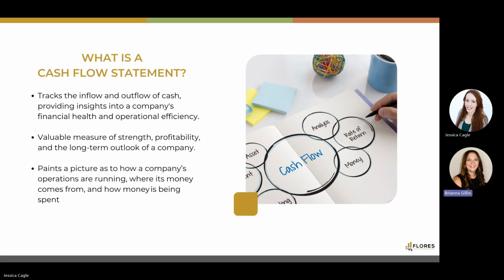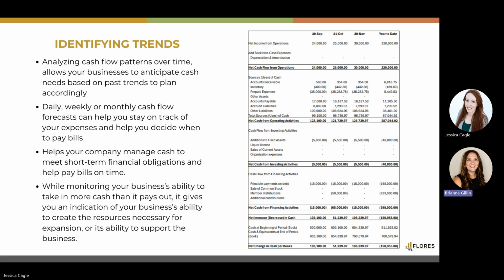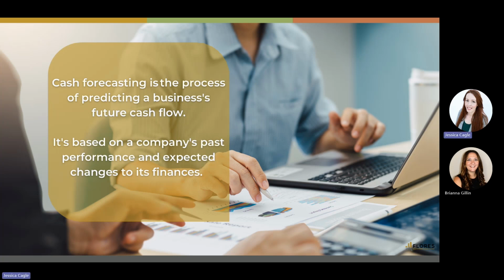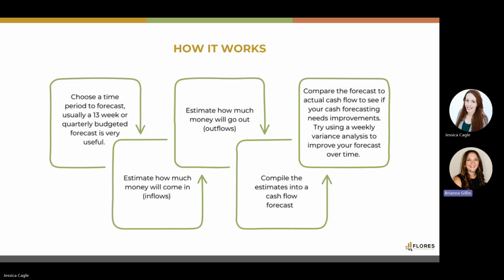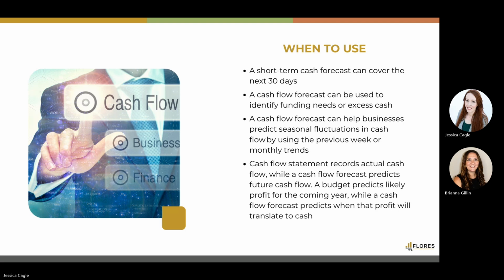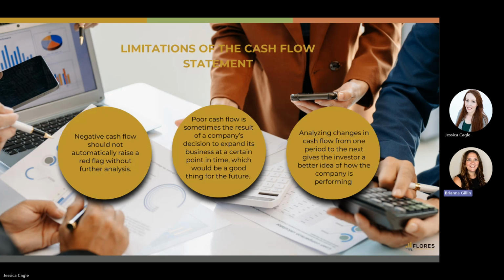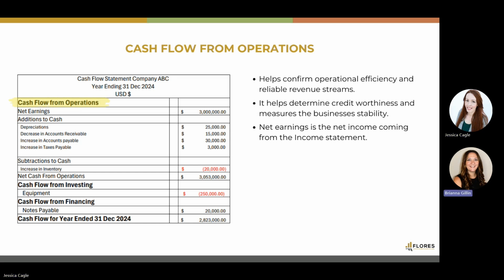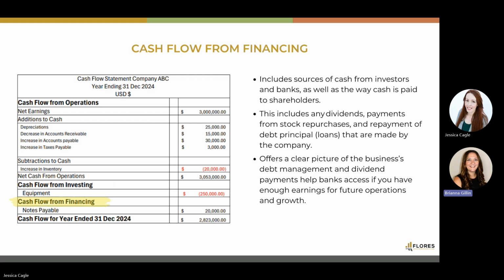Cash Flow Statements Workshop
Unlock the power of Cash Flow Statements! Do you ever wonder why your business feels tight on cash even when sales are strong?  Are you making decisions based on profit alone?  It’s time to dig deeper.  FLORES is hosting a FREE workshop this month to demystify the cash flow statement and understand it as a critical tool for financial health of any organization.